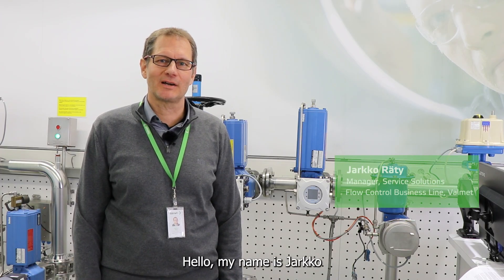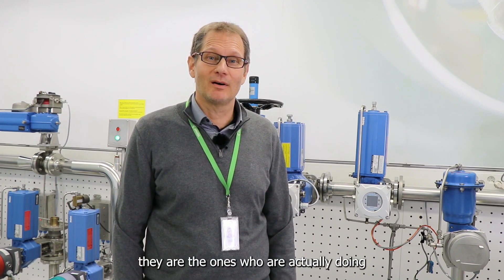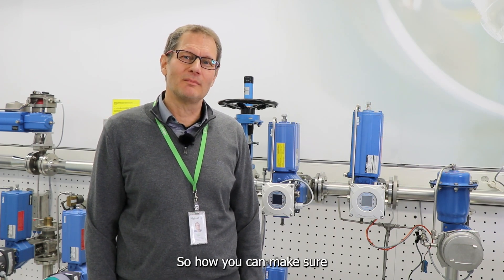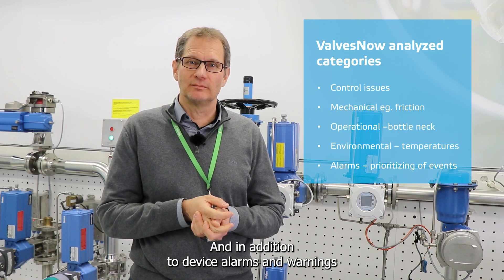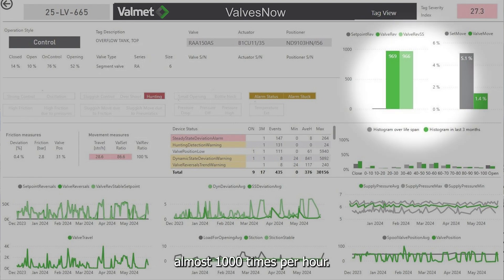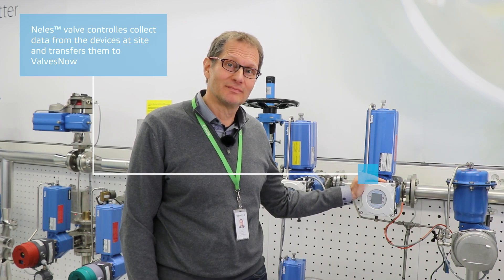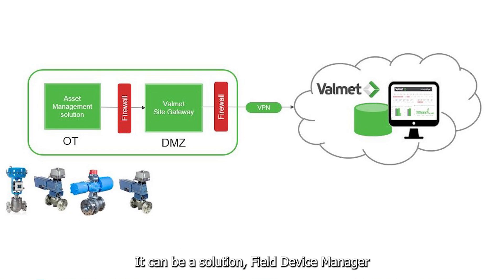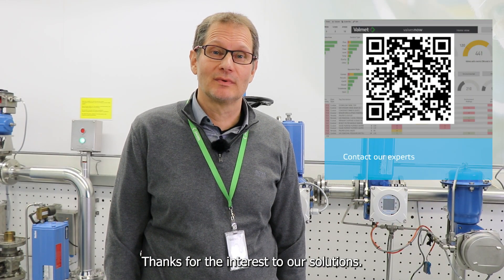ValvesNow – Introducing automatic valve analysis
ValvesNow solution offers automatic, cloud-based valve performance analysis tool and it can be accessed via Valmet Customer Portal. ValvesNow collects diagnostic data from Neles™ digital valve controllers daily and performs a comprehensive valve fleet performance analysis weekly. The analysis pinpoints the worst-performing devices and prioritizes valve issues.